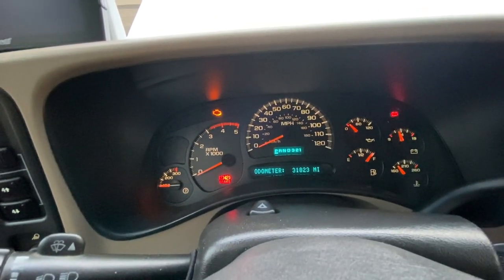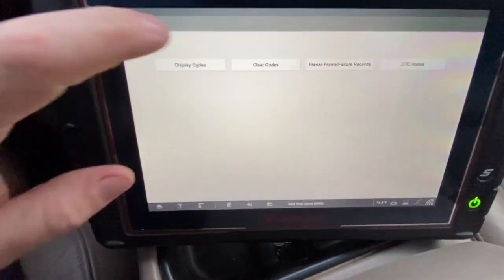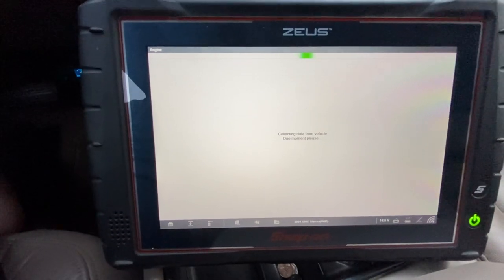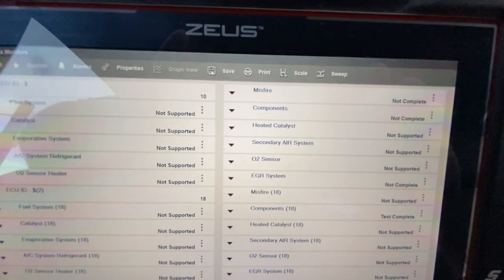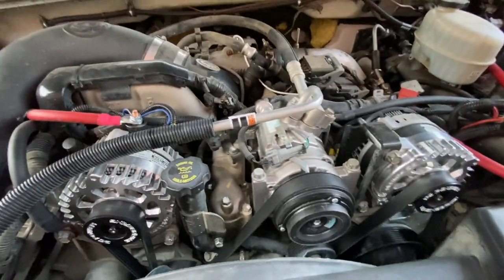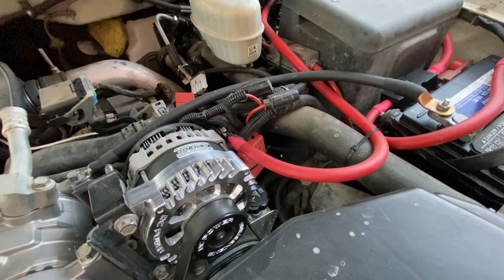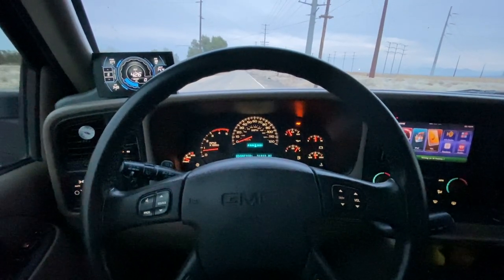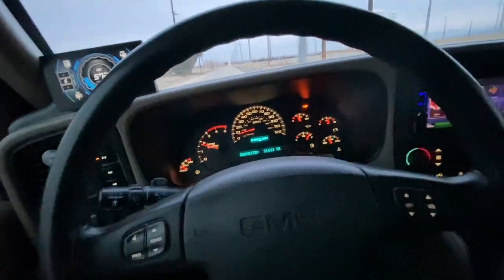What To Look For When Buying A Diesel From An Actual Diesel Technician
Showing common generic problems across diesel pickup trucks.